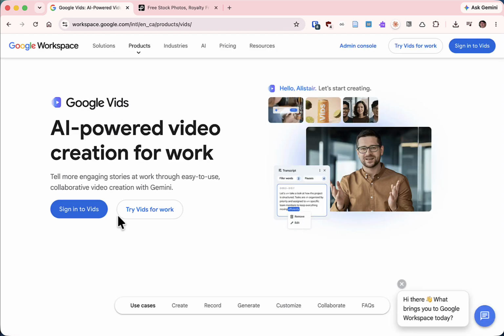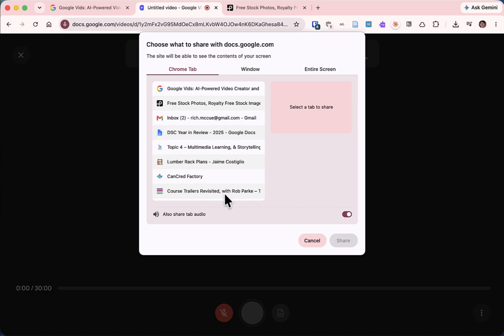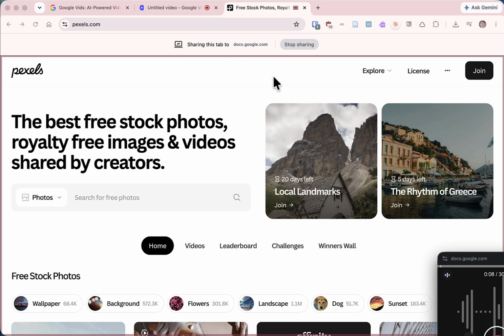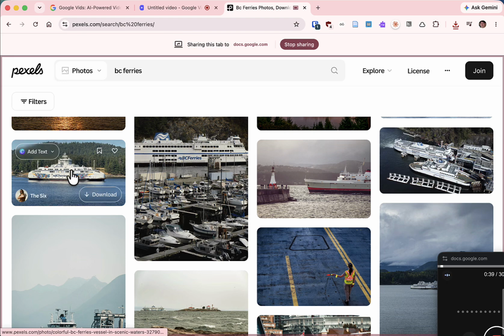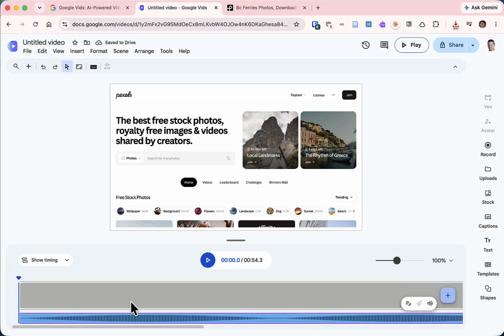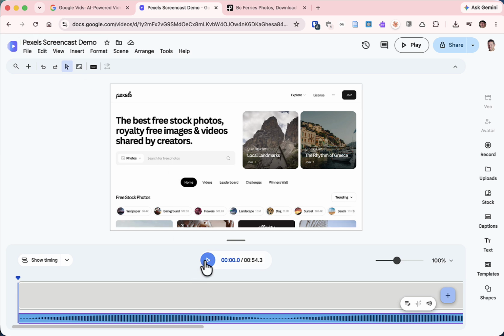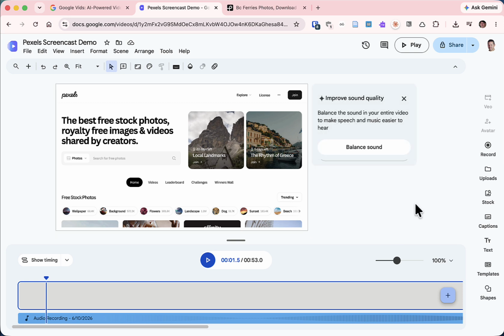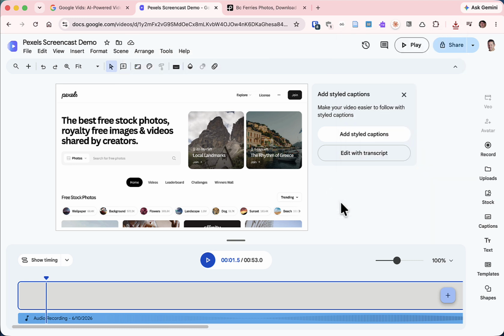How to Screencast with Google Vids